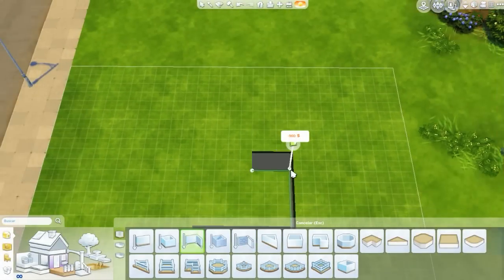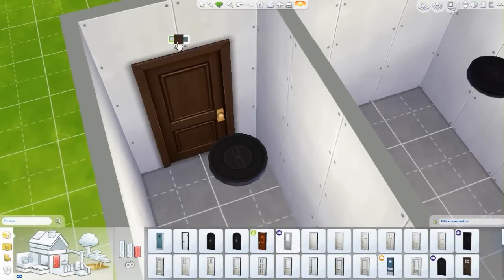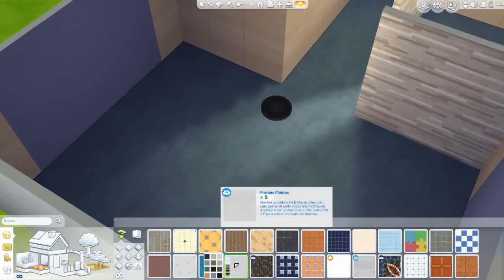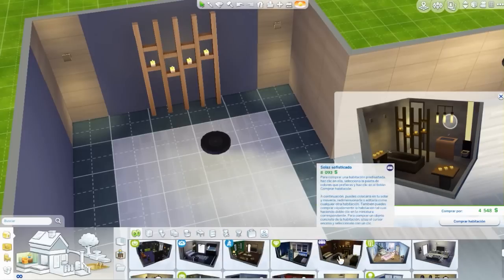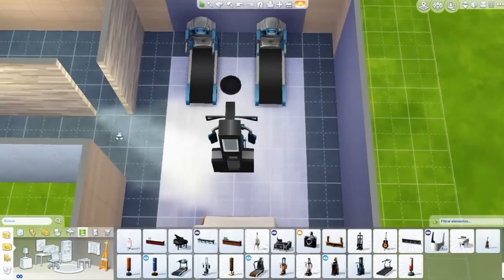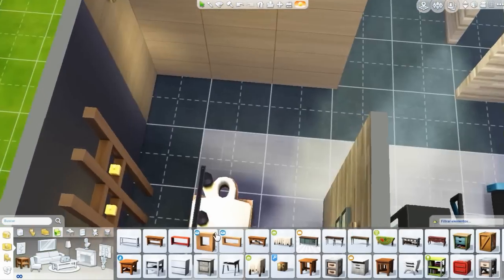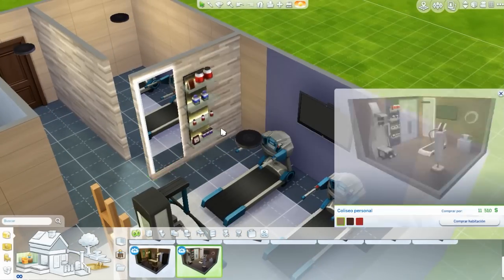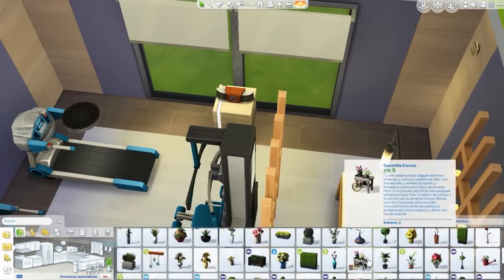The Sims 4 Room Build - HOME GYM - GIMNASIO BIENESTAR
¡Nueva construcción de habitación en Los Sims 4, hoy les traigo un gimnasio para el hogar, con todos los requerimientos para lograr esa figura que tanto deseas, y completamente equipada para el mejor entrenamiento de tus sims!

NOMBRE DEL ELEMENTO: Gimnasio Bienestar
Cuenta EA: Fritosaurio

- - - - - - INFORMACIÓN EXTRA - - - - - - - - -

Para grabar uso Action!, y para editar uso Sony Vegas.
The Sims 4 House Building | (F-VHB)

- - - - - - TODOS MIS VIDEOS AQUÍ - - - - - -